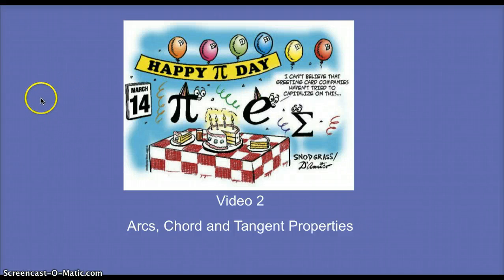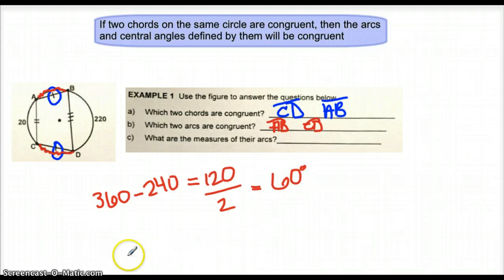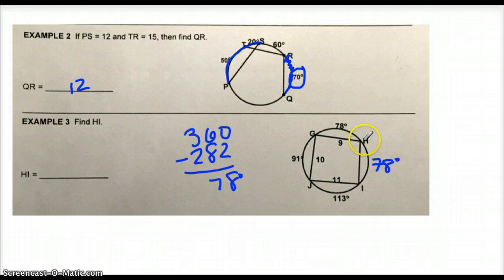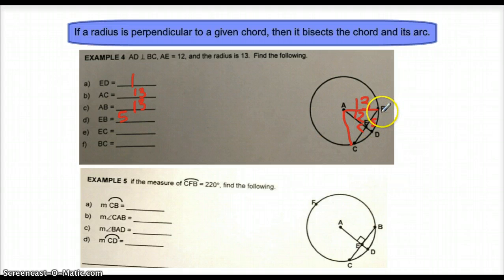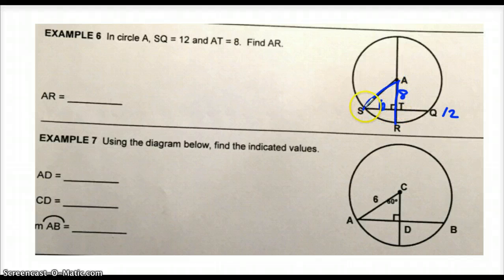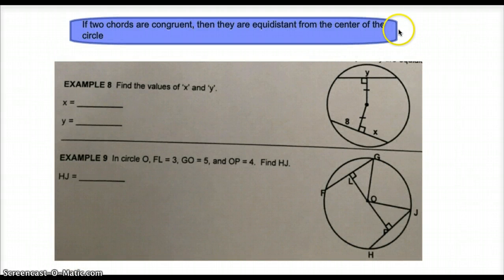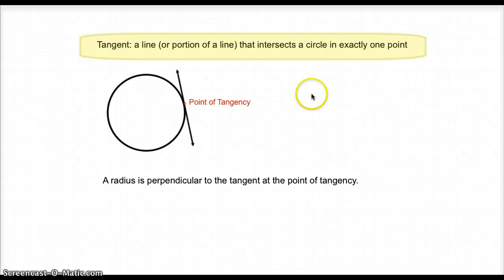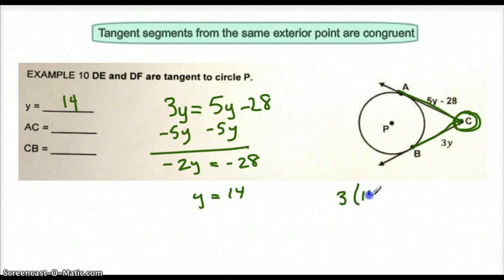Video Two -Arcs, Chords and Tangents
Properties of Arcs, Chords and Tangents of Circles